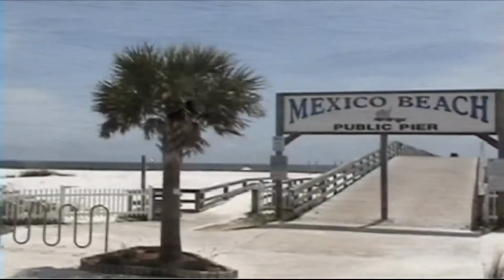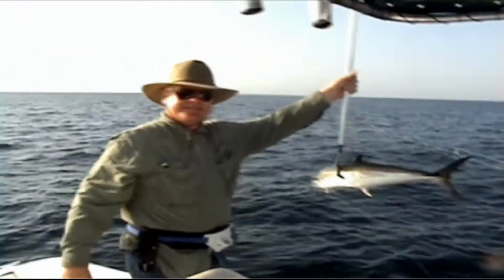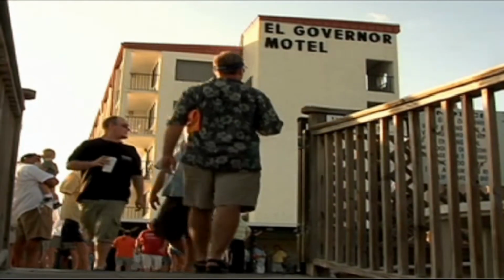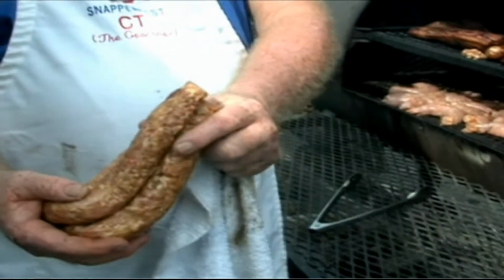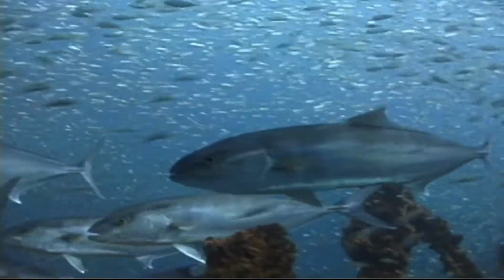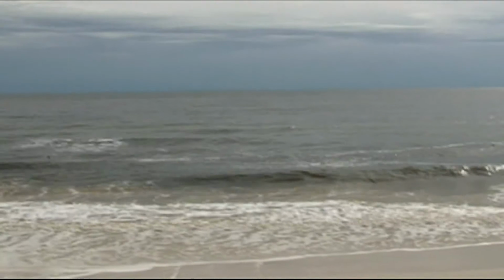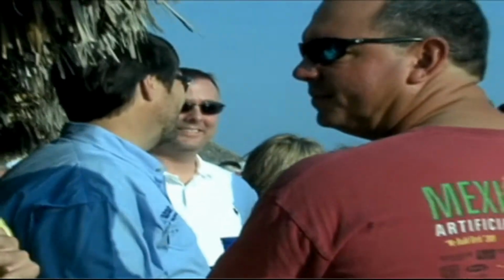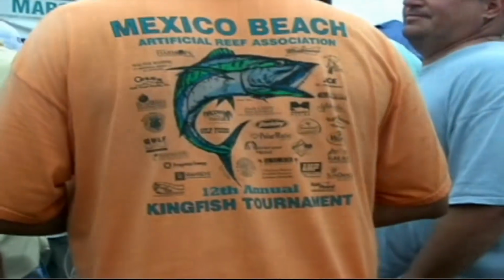2011 MBARA Kingfish Tournament.mov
2011 MBARA Kingfish Tournament